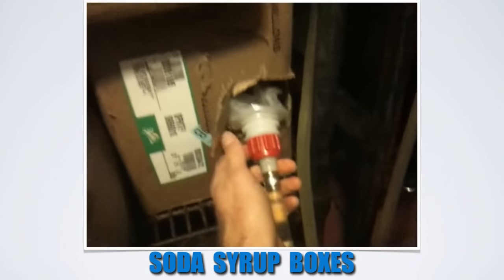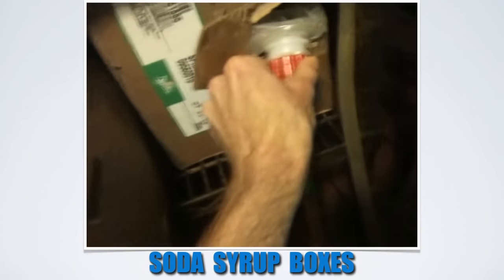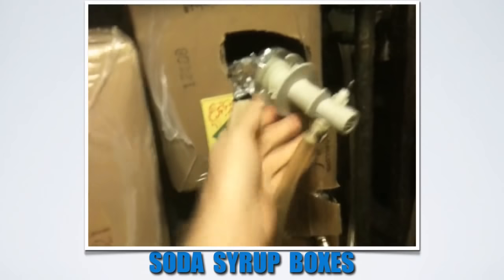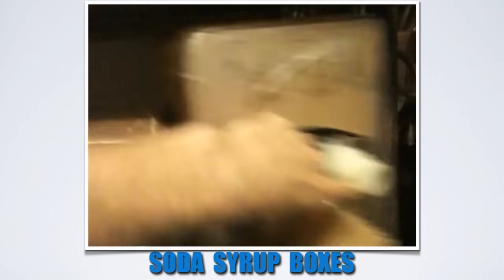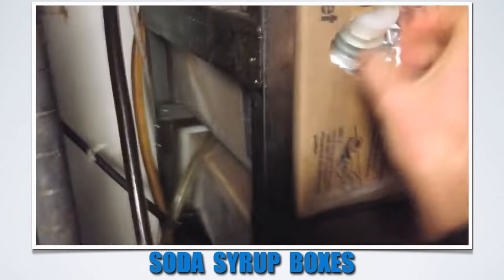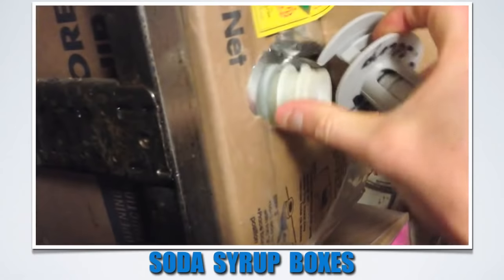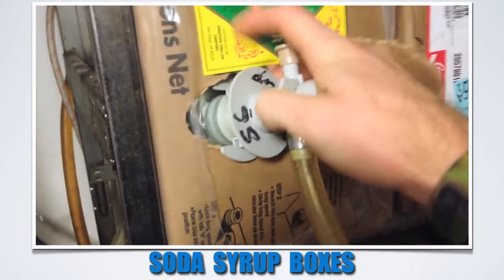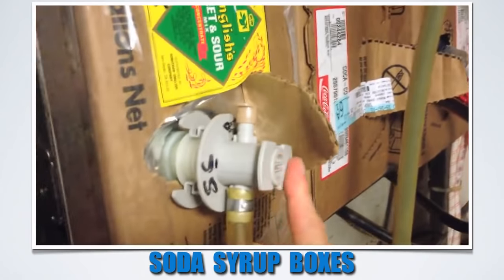How to Change Soda and Juice Concentrate Boxes in a Bar - Bartending 101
Changing soda and juice concentrate boxes for your bar is one of the most common and mundane tasks you'll do as a bartender. It's not sexy, but it can be surprisingly tricky... get it wrong and you can have a pretty serious mess on your hands. This is How to Change Soda and Juice Concentrate Boxes in a Bar - Bartending 101

Cheers,